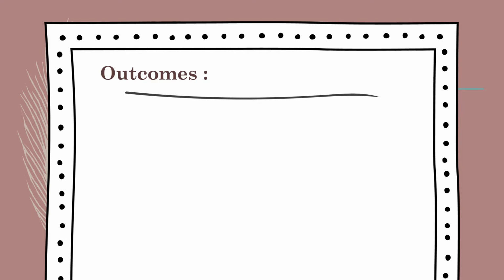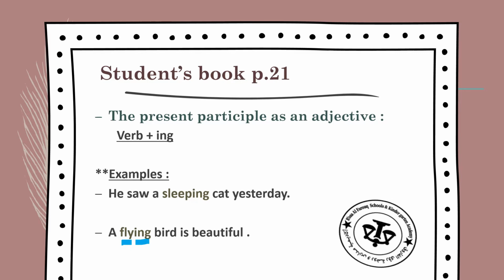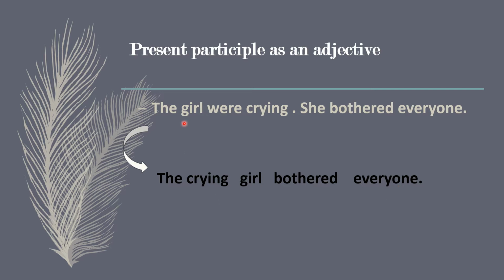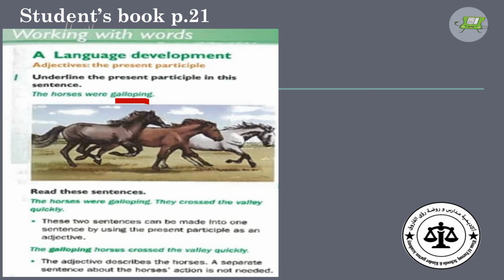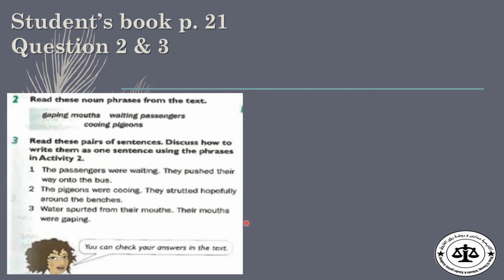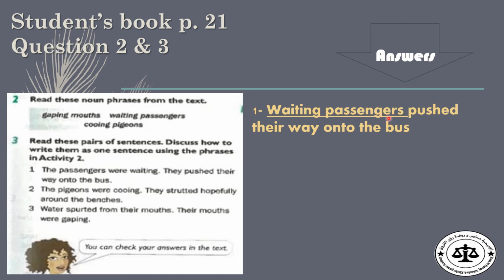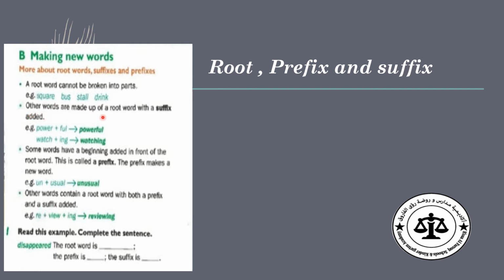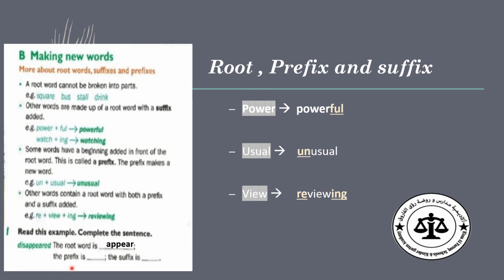اللغة الانجليزية للصف السابع 6-10